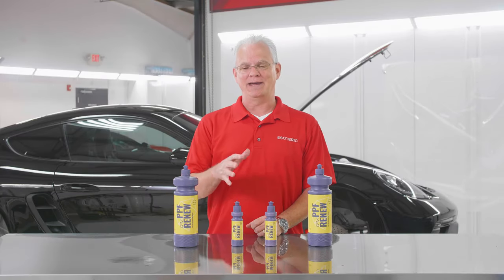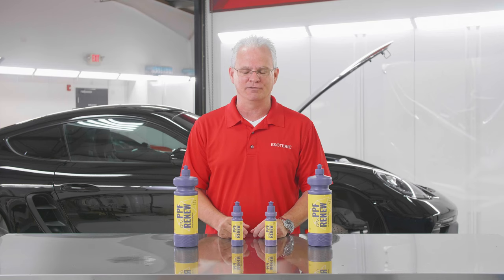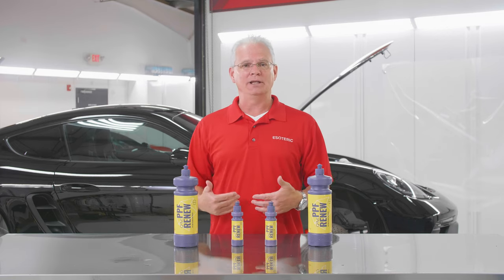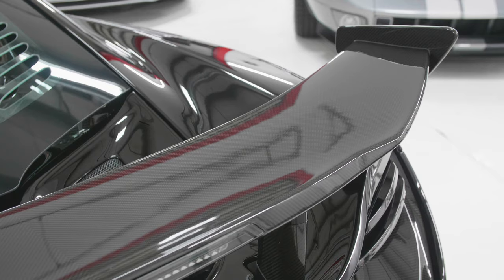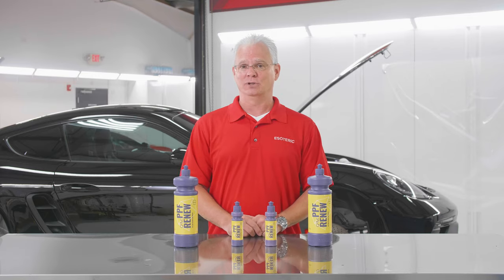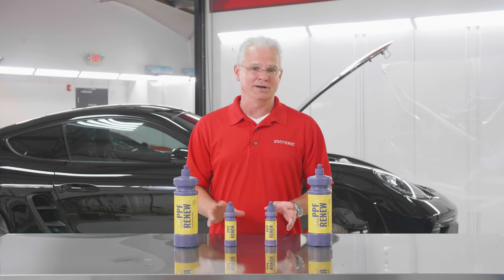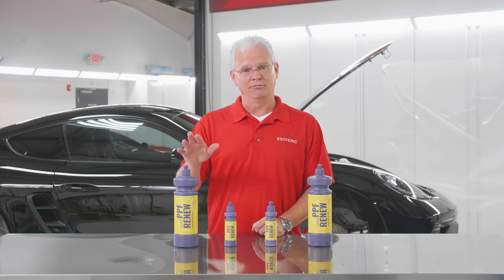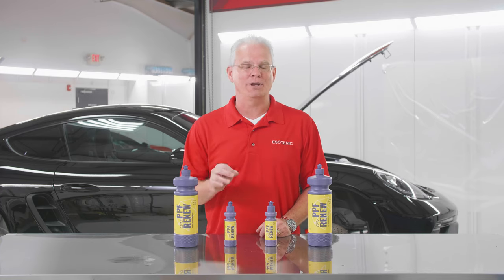Can you POLISH paint protection film?!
Is your paint protection film / PPF starting to look bad, and you don't know how to polish it? PPF Renew by Gyeon was made specifically for this task, and is reviewed by the professional detailers at ESOTERIC.